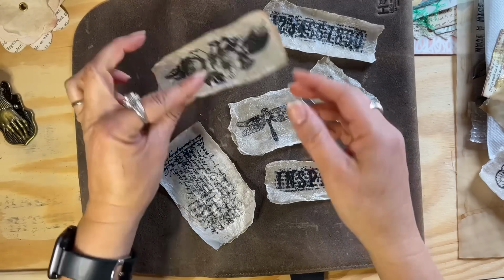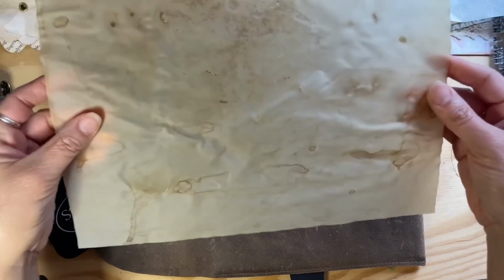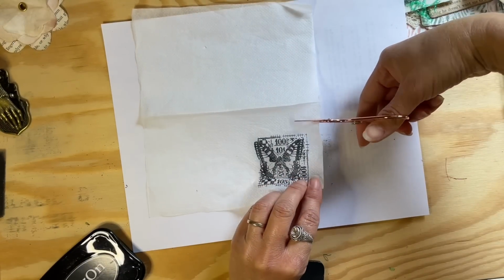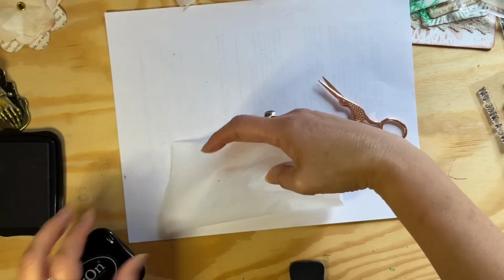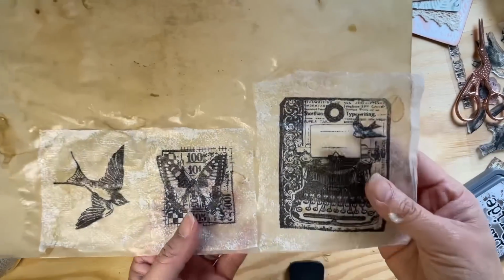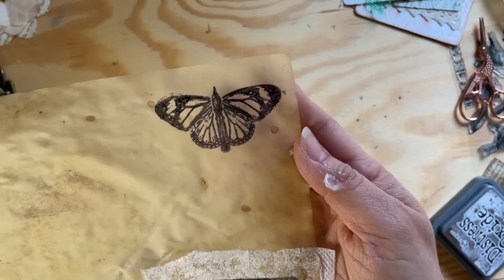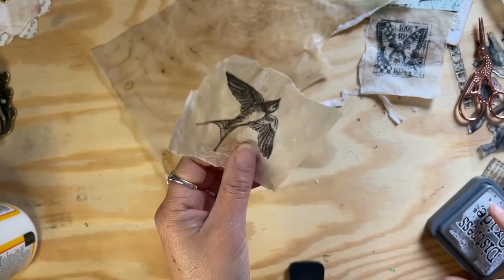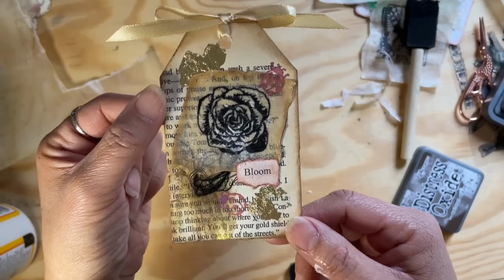Tutorial: Translucent vintage embellishments using stamps and vellum paper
This video shows how to make some vintage embellishments using tea-dyed vellum paper, stamps and napkins. I hope you get inspired to make something pretty!

WELCOME TO CHEEKY CAT PAPER!

JUNK JOURNALS: See all my junk journals and blank journals for sale. Etsy shop